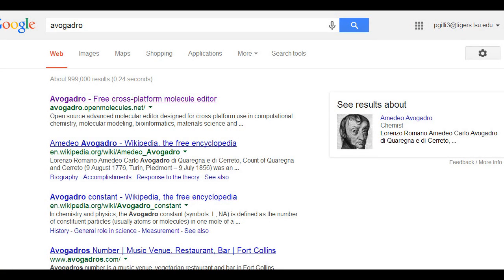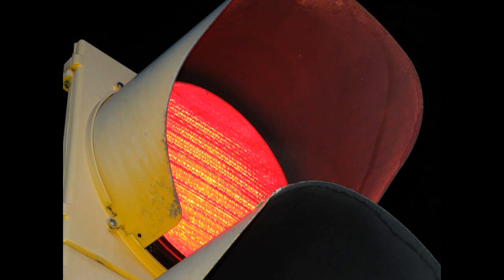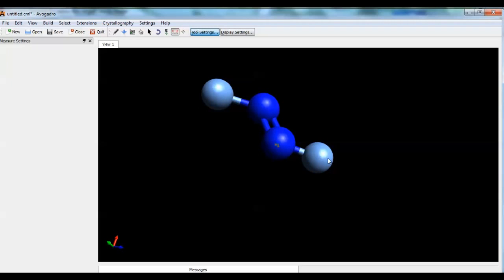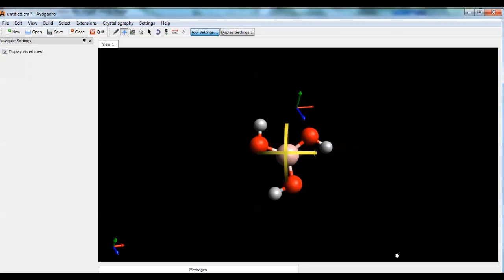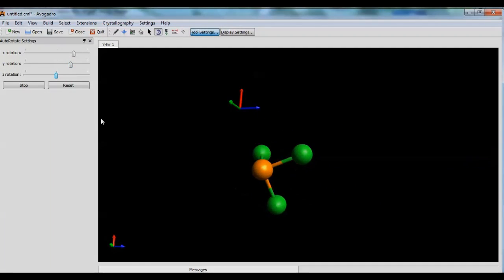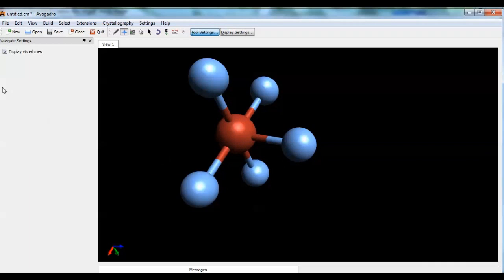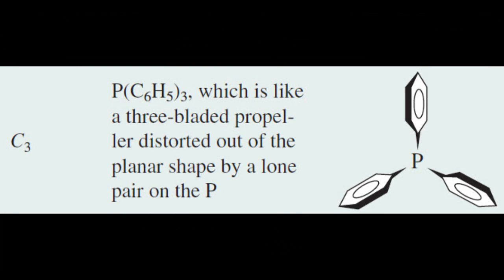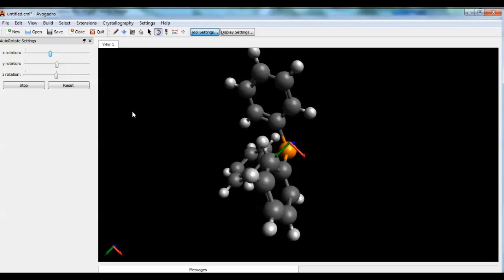Avogadro v1.1 Basics Of Modeling & Optimization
A tutorial on the usage of simple features of Avogadro v1.1 - a free chemical modeling program. and prepare to watch molecules form before your very eyes!
Video & Audio by Peter Gillis, molecules pulled from Inorganic Chemistry, 5th Ed by G. L. Meissler. Originally cr